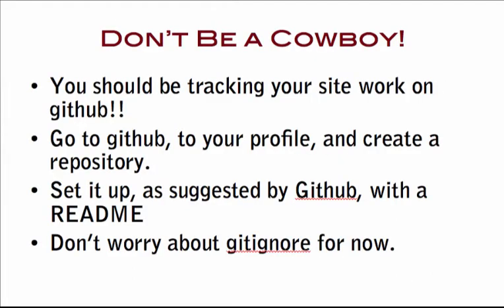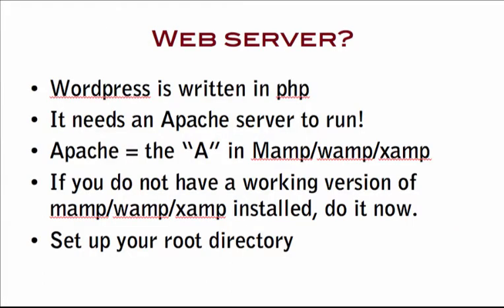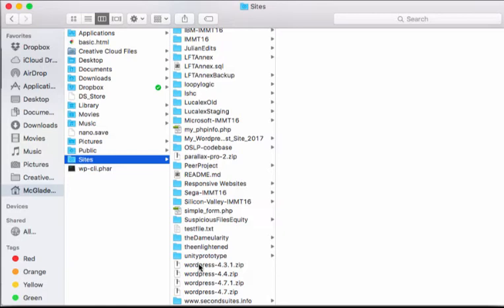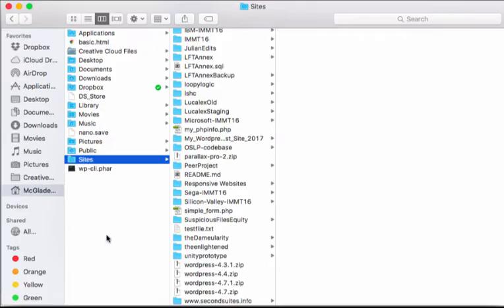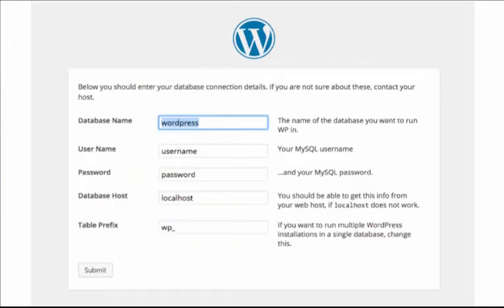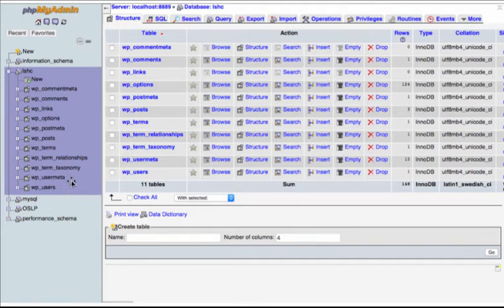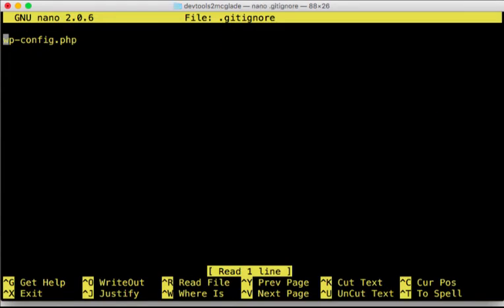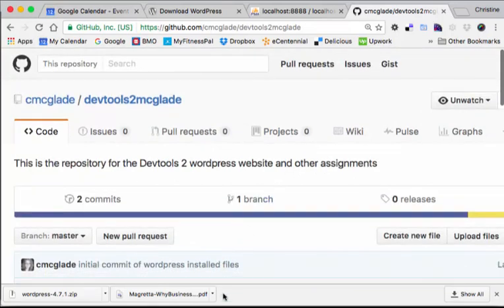How To Install Wordpress on your Laptop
This is not the famous "one click install"!  This is a longish tutorial on how to install a development version of Wordpress on your computer and track it using git and github.